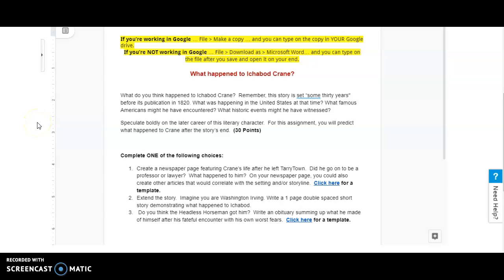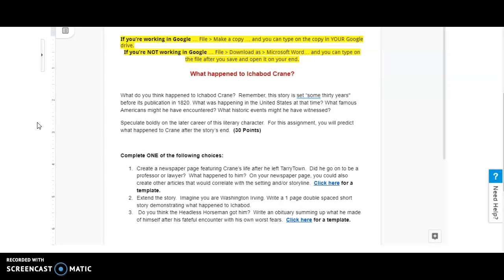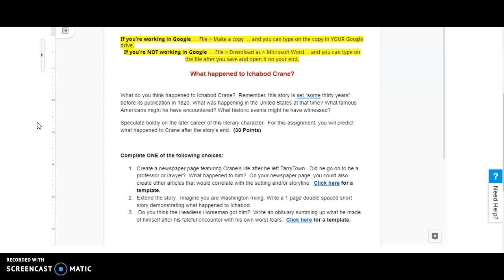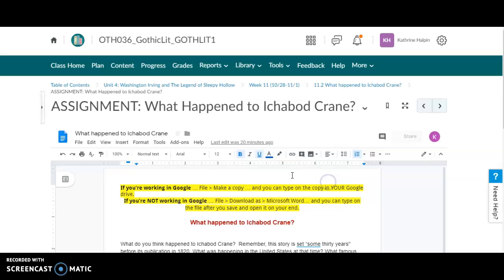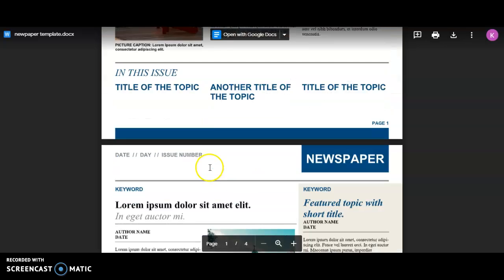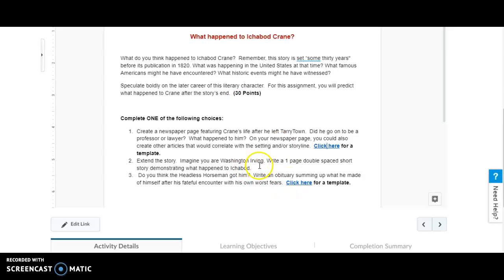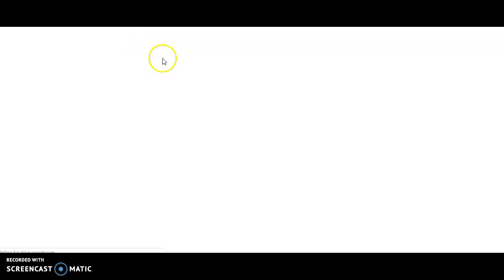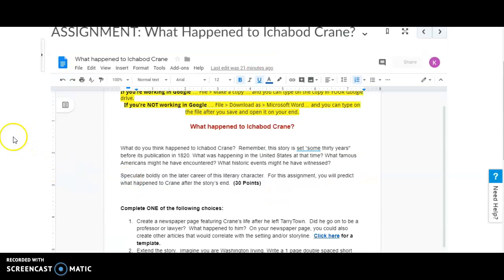What Happened to Ichabod Crane Assignment